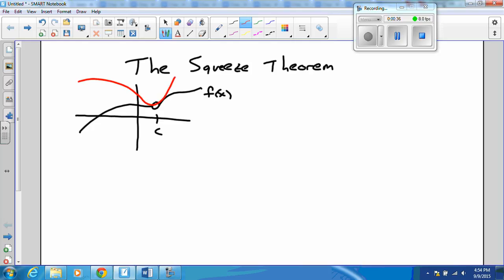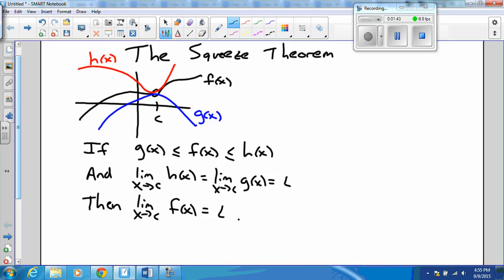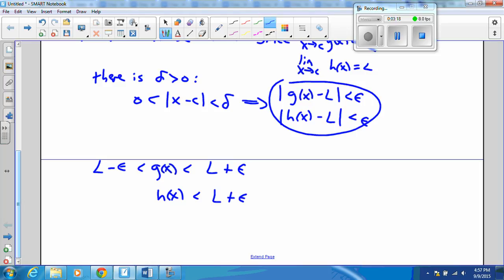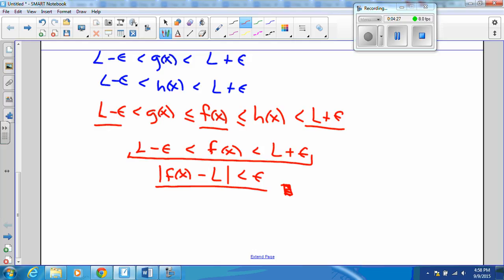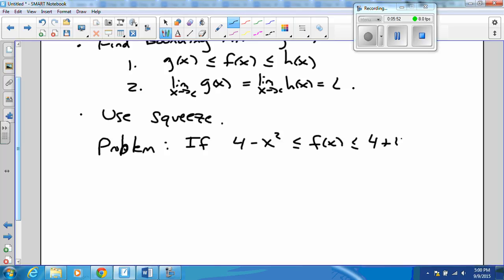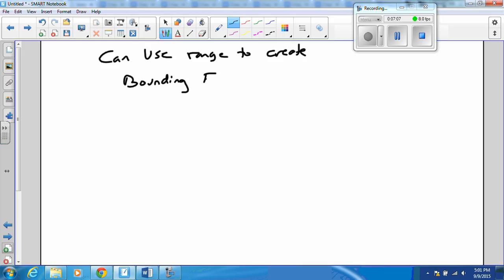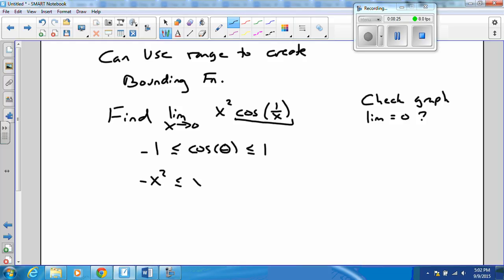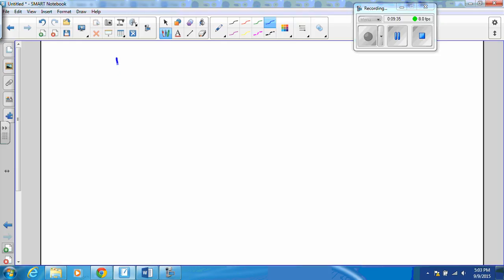The Squeeze Theorem (BC)